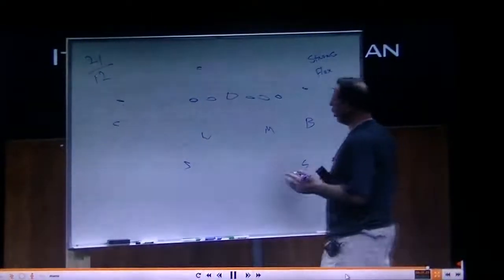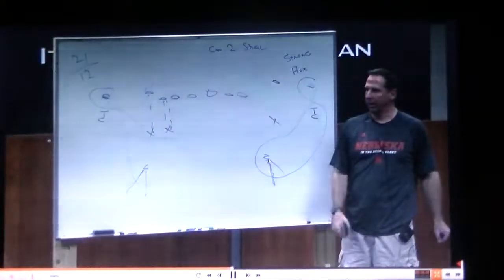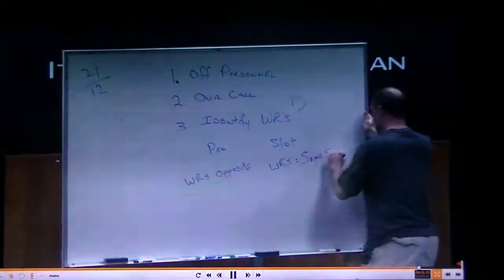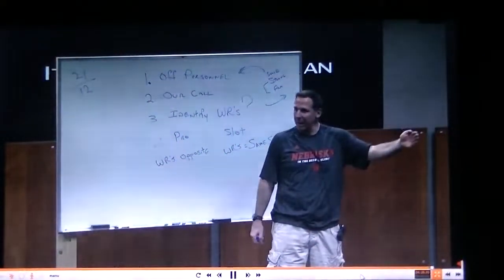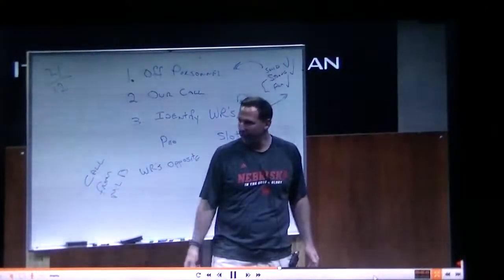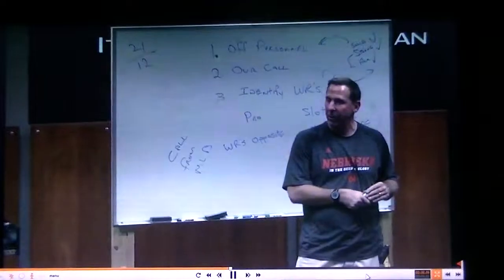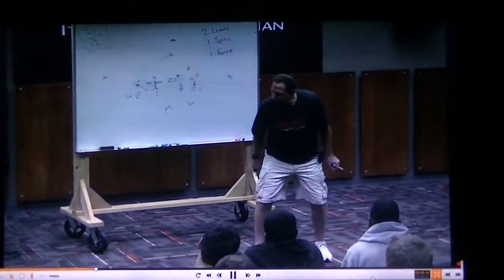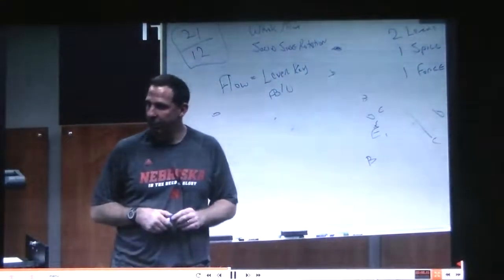2013 Nebraska Defensive Install (Part 2) - Bo Pelini